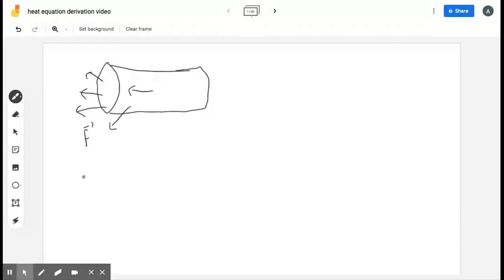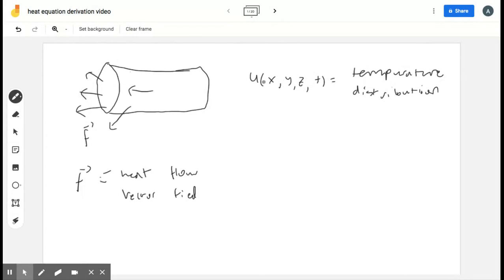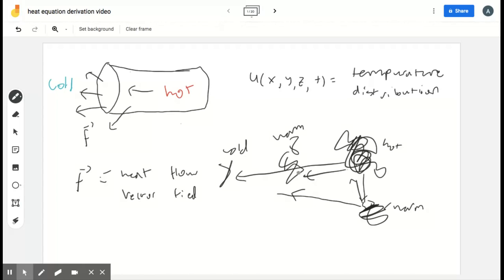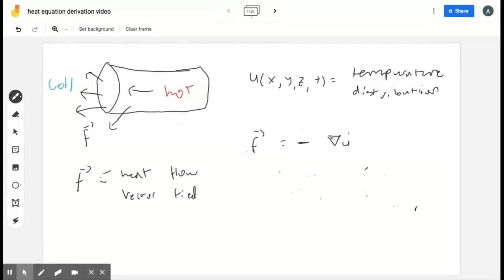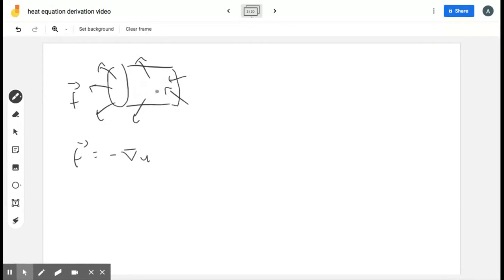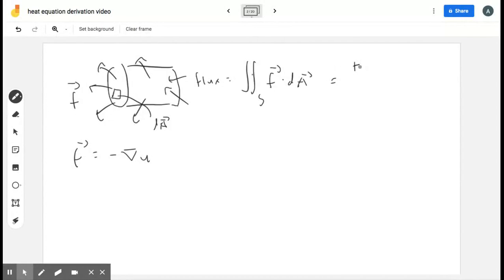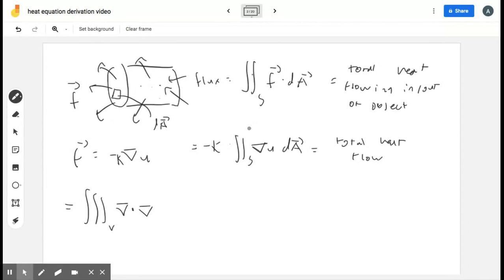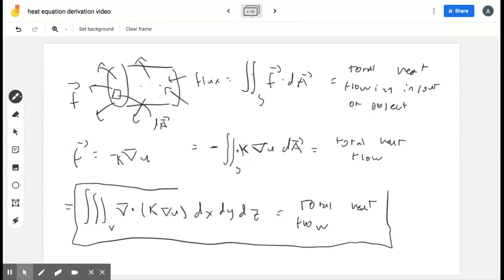heat equation derivation part 1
this is part one of these 3 part heat equation derivation videos. I will make videos of solutions to the equation using the Fourier series after.

What I forgot: k = thermal conductivity, units: (dq/dt)/(meters*kelven), q=energy (joules).